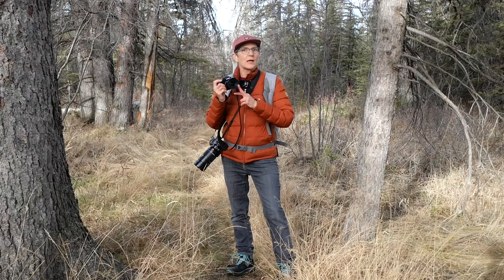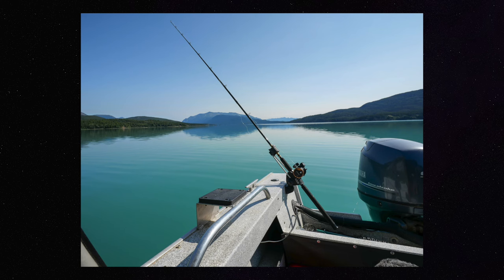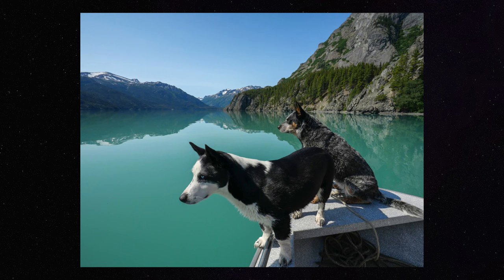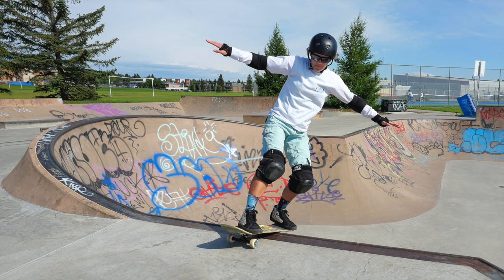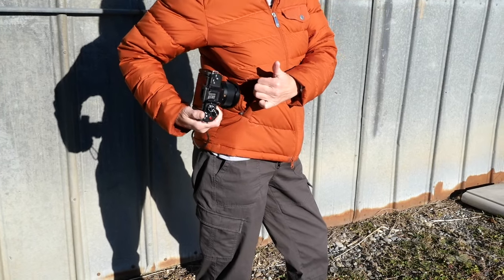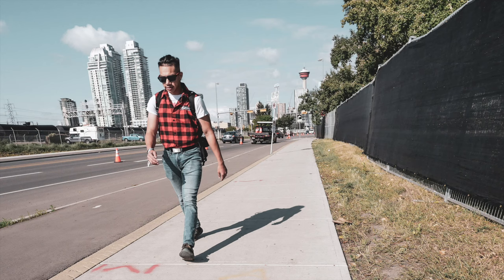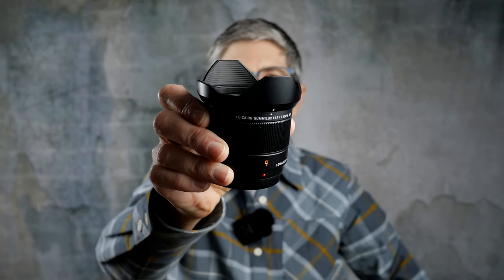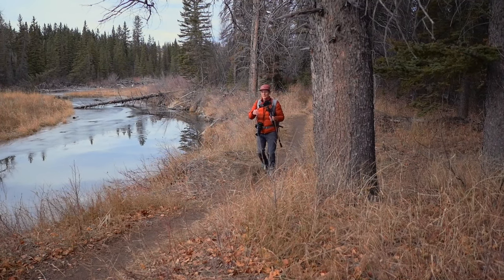Unleash Your Creativity with this Super Wide-Angle Lens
Looking for a lens that can handle low light situations and provide a wide-angle view? Marlene introduces you to the Lumix Leica 9mm lens, perfect for capturing breathtaking landscapes, funky street photos, and creating beautiful sunstars. With its lightweight design and close focusing capabilities, this lens is a game-changer.

** All video and audio content created by Marlene Hielema and or used with permission from the creator.